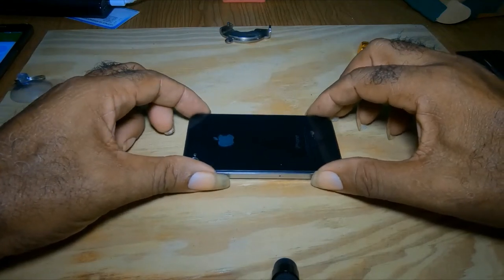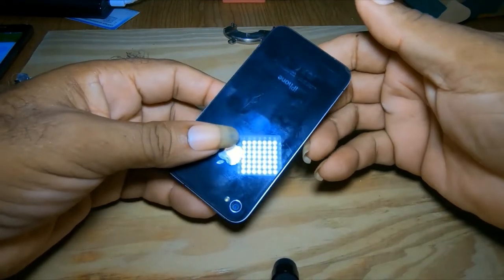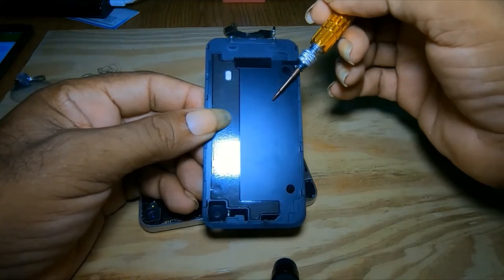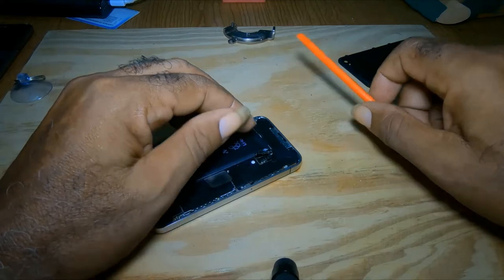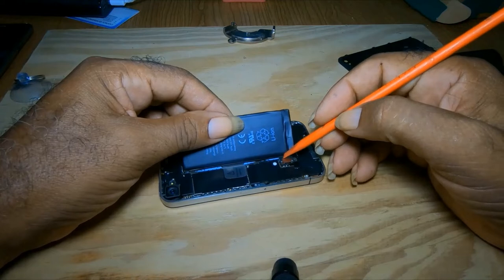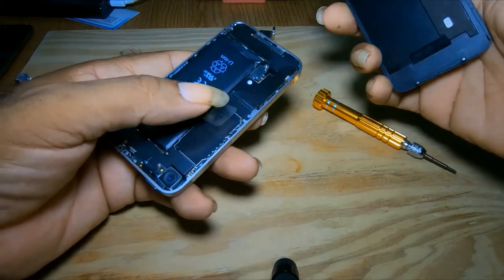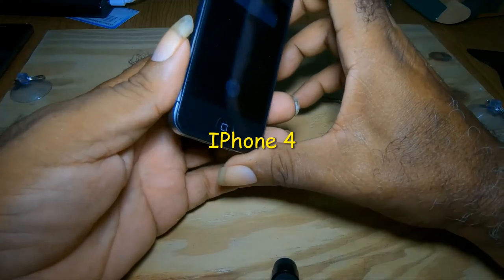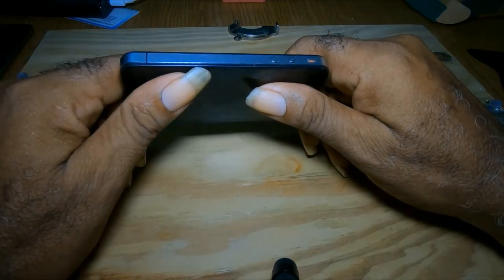How To Replace The IPhone 4 Battery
In this video I walk you through the process of removing, installing and replacing an IPhone 4 battery. The process can probably take you 20 minutes or longer depending on your comfort. Be sure to watch the entire video to learn how to do this properly.

This is the links below to things I used in this video:

Link to Tripod Stand
Link to the Pry Tool Kit
Link to the Phone Repair Tool
Link to GoPro Hero 7 Black
Link toV2 Protective Housing Case
Link to GoPro Pro 3.5mm Mic Adapter
Link to Saramonic SR-XM1
Link to the Ulanzi Portable LED
Link to the Tenergy Battery AA